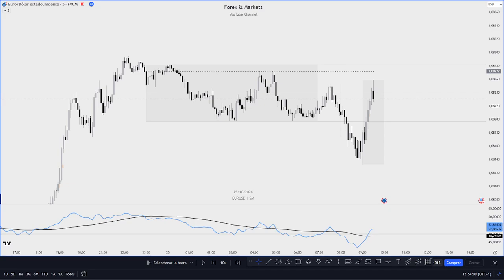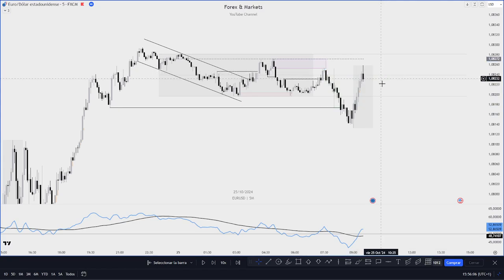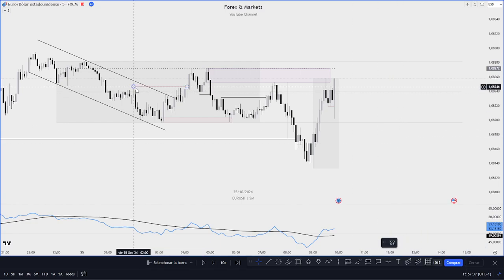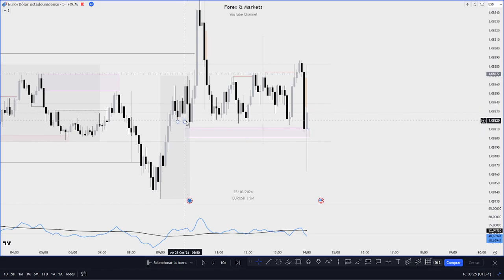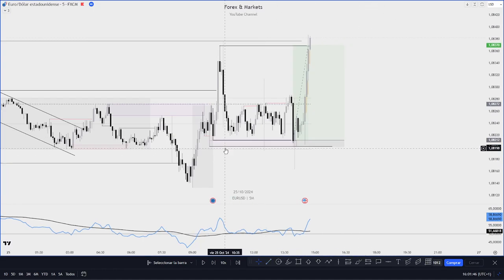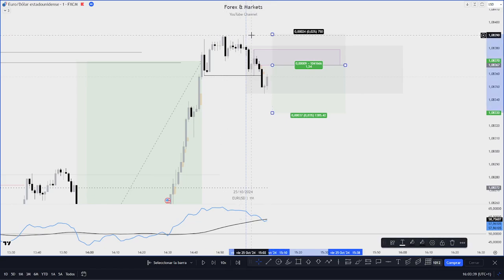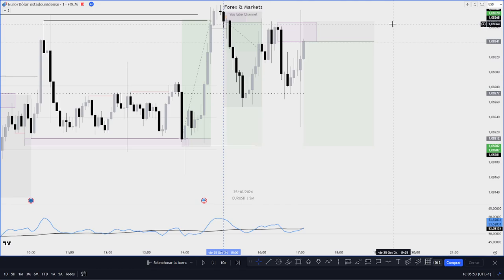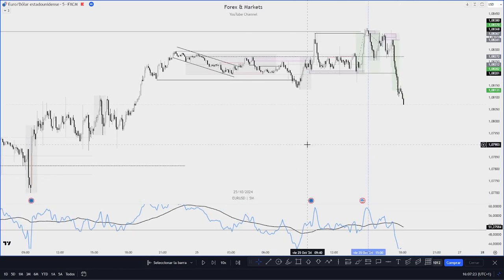EURUSD 25/10/24 Review | 14 & 7RR - Forex & Markets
In this video, I provide a detailed analysis of EURUSD price movement, identifying market patterns, and reviewing the best trading opportunities based on technical analysis. If you're looking to improve your approach to forex trading and learn how to capitalize on EURUSD fluctuations, this analysis will offer valuable insights.